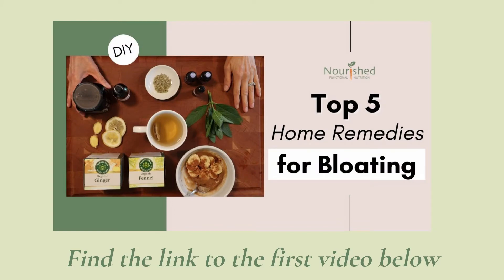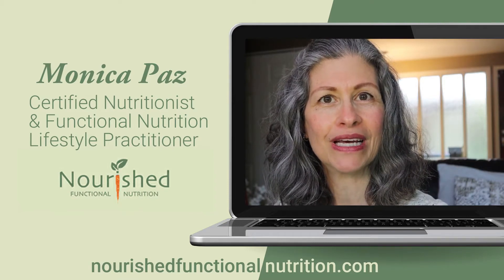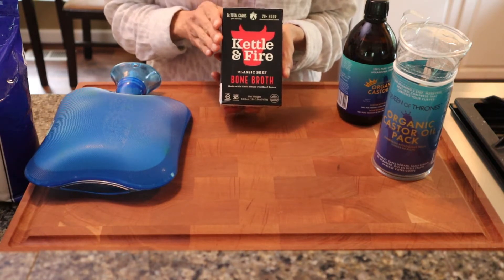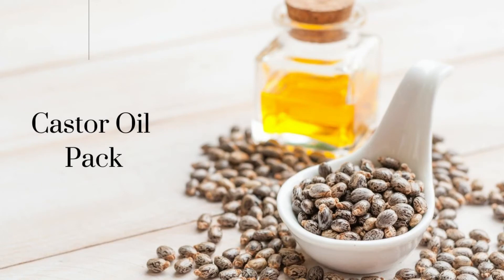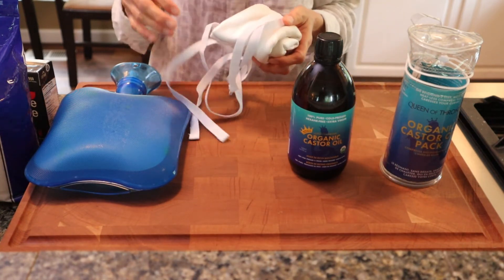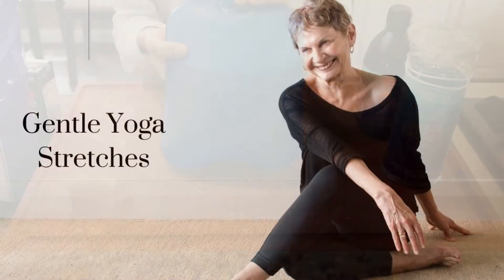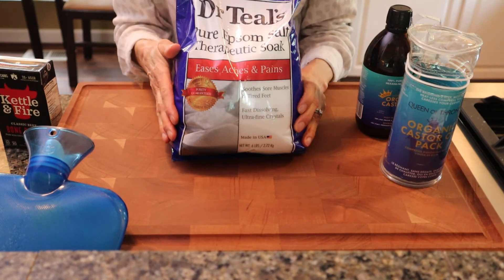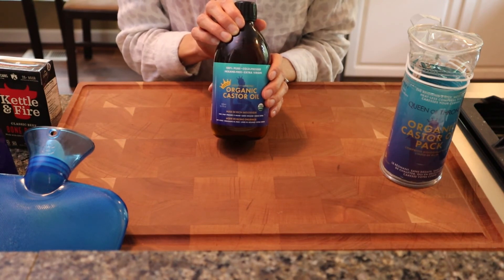Tips to HEAL YOUR GUT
In this video I give you tips on how to support your gut for the long term. If you have digestive problems healing your gut needs to be at the top of your priority list. In the meantime, nourishing and protecting your gut lining with some home remedies is supportive and healing. Try these tips to help you feel better for the long term.

and schedule your free 15-minute consultation today!

✨ So many people are living tired and in pain and don't know where to turn for answers. I help them find the root causes of their pain and show them how to use Food as Medicine, so they can go back to living the abundant and healthy life they deserve.

In Wellness,
Monica 🌱